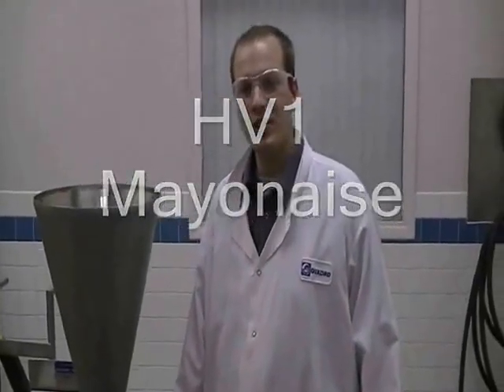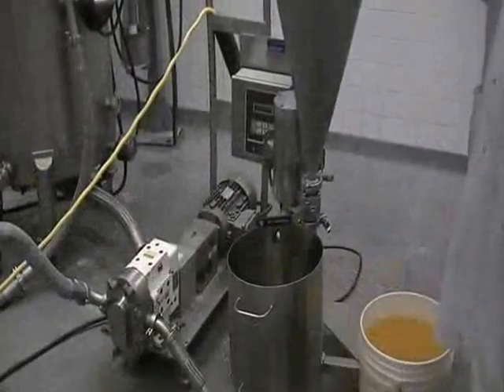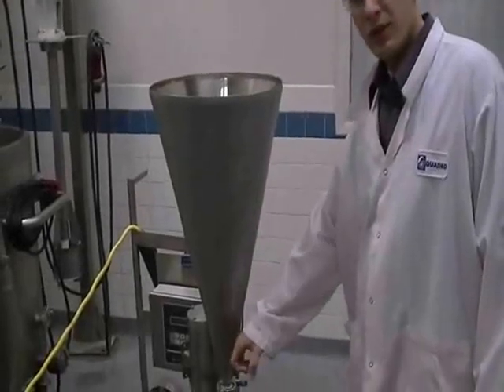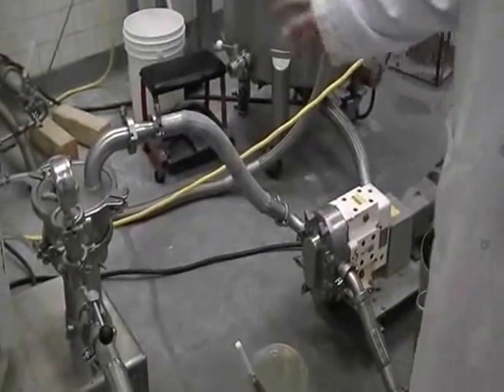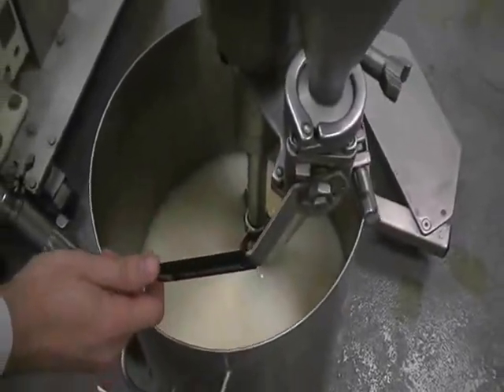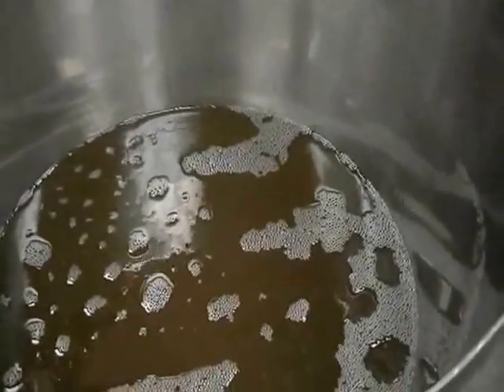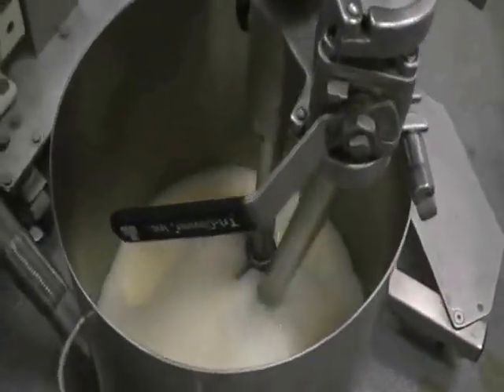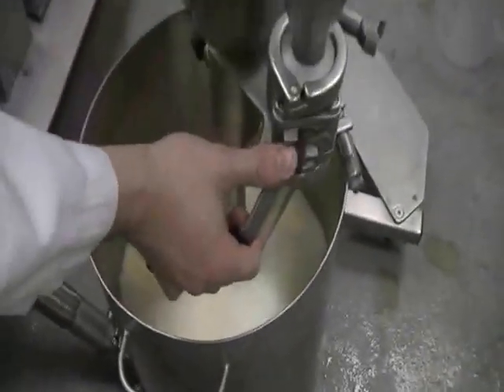Quadro High Shear Homogenizer & Wet Mill - Impact of Tip Speed on Mayonnaise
Quadro Liquids Processing demonstrates the impact of rotor-stator tip speed on the viscosity of a mayonnaise emulsion using a Quadro HV High Shear Homogenizer & Wet Mill.

The process begins with an egg and water mixture within the tank with the Y-Jet mixture. The Y-Jet in-tank mixer is dispersing the oil phase into the tank, slowly increasing the flow rate until the pre-mix or pre-emulsion is completed.

This water, egg and oil emulsion will then be fed through the Quadro HV Emulsifier and Wet Mill. The high-speed design of the HV enables accelerated rotor/stator velocities and an exponential increase in process shear energy. The HV is capable of producing more than 55x the high shear energy of a conventional rotor/stator mill.